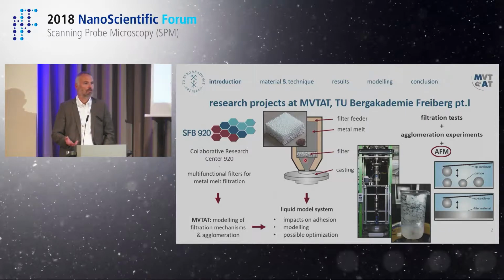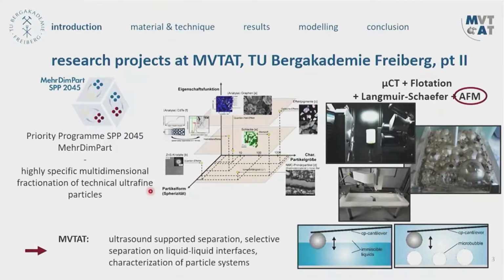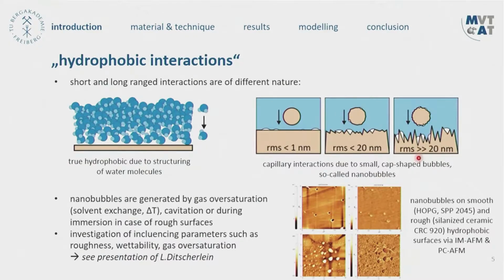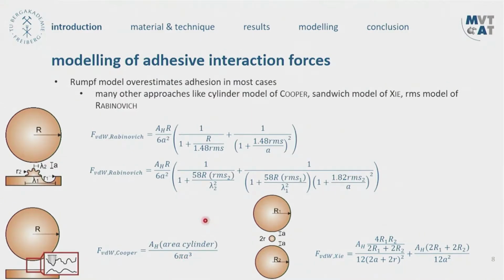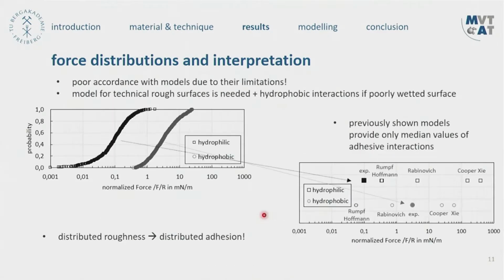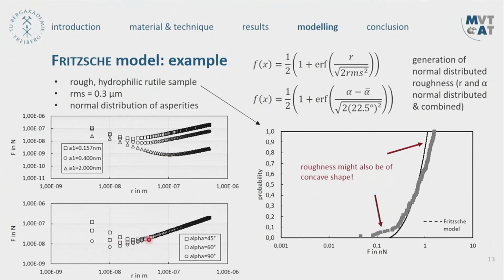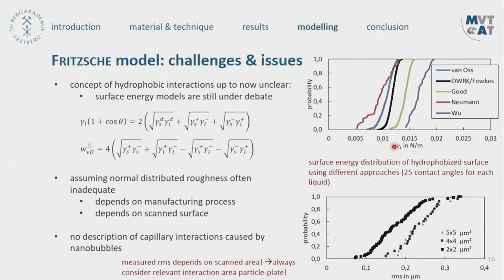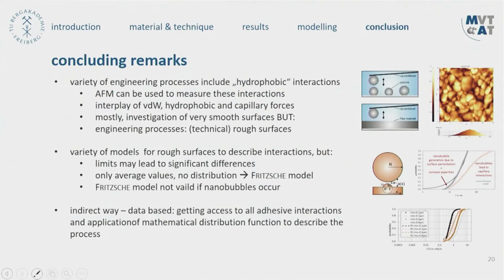Detection of Hydrophobic Interactions on RoughSurfaces via Atomic Force(...) | Urs Peuker | 2018NSFE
Title: Detection of Hydrophobic Interactions on Rough Surfaces via Atomic Force Microscopy: from Measurement to Modelling
Speaker: Urs Peuker, TU Bergakademie Freiberg, Germany